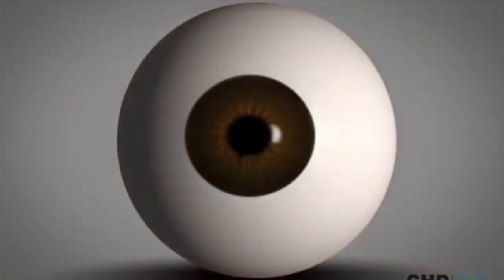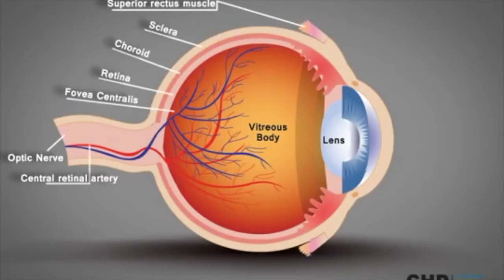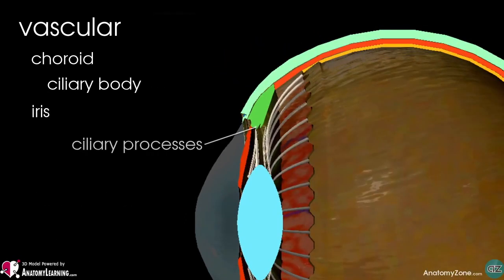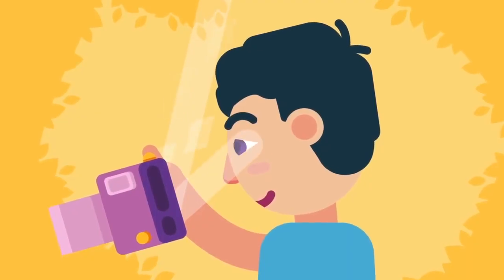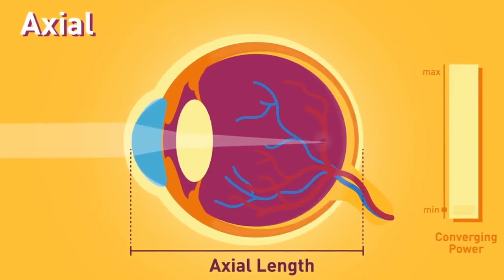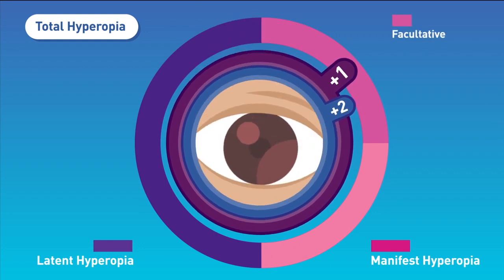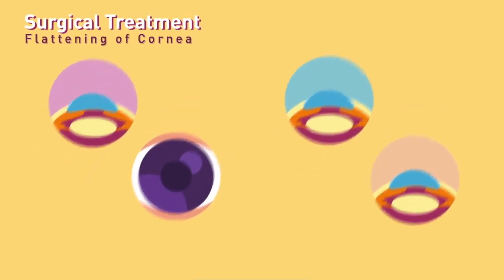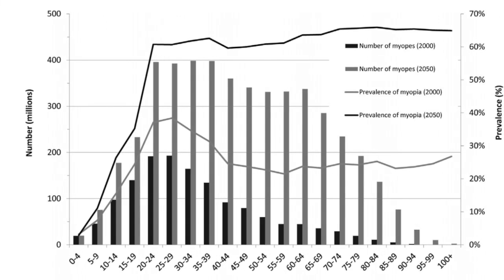Myopia and Hyperopia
Simple run-through of myopia and hyperopia